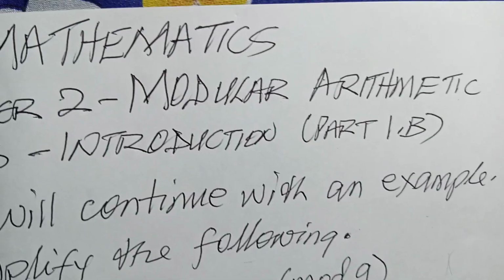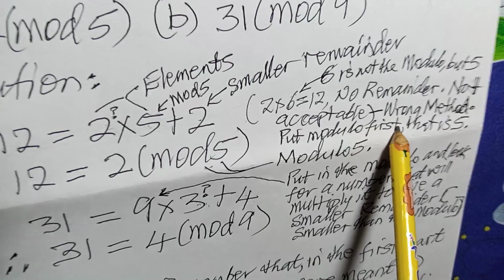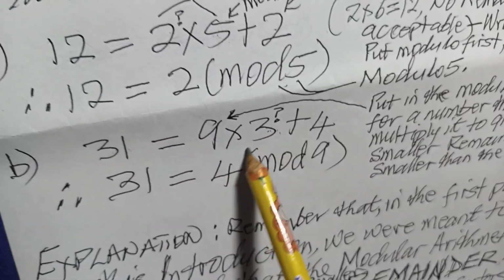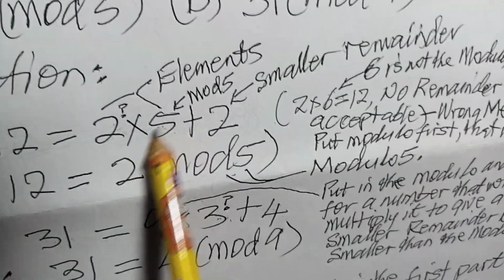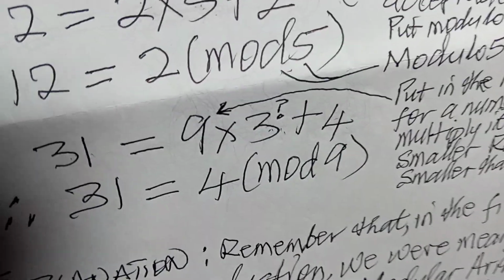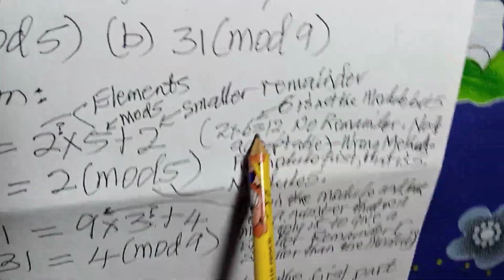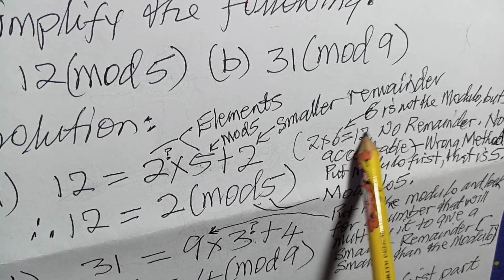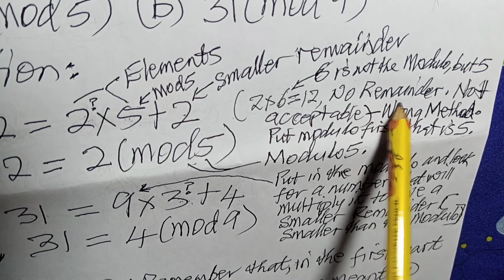MATHEMATICS CHAPTER 2 MODULAR ARITHMETIC 2.1.B INTRODUCTION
MATHEMATICS
CHAPTER 2 MODULAR ARITHMETIC
2.1.B INTRODUCTION